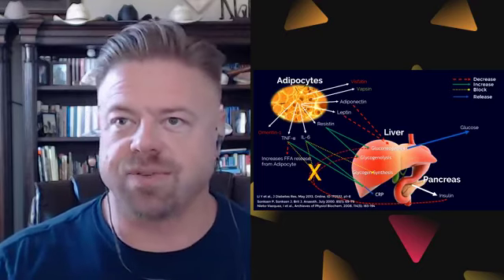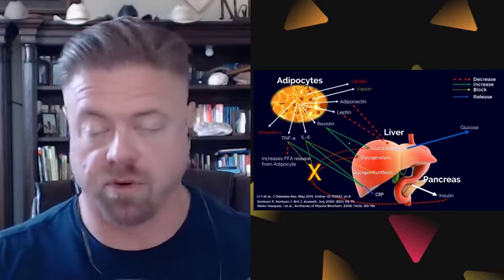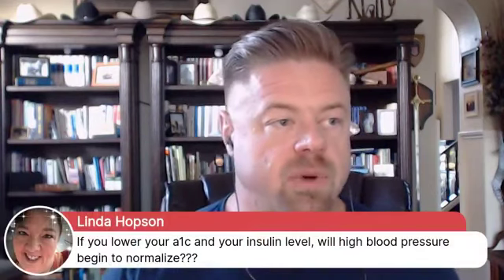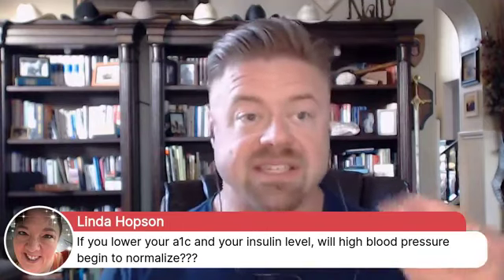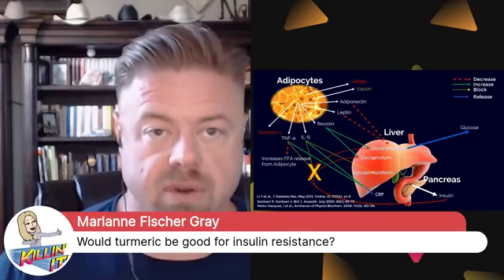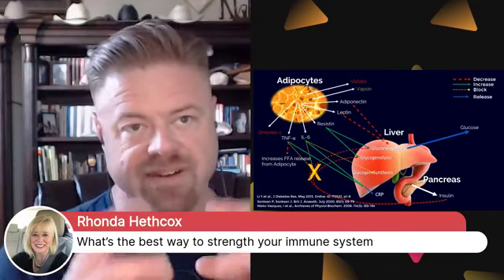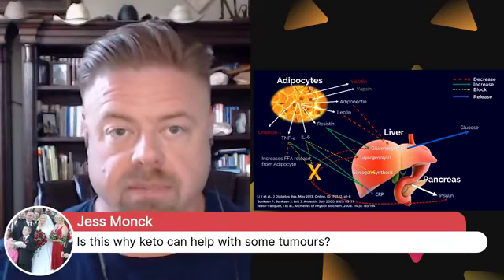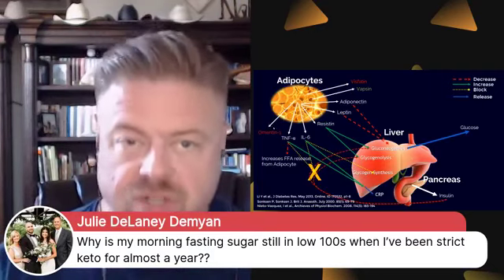CRP and Ketogenic Lifestyle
Dr Nally discusses why checking CRP is not as essential while following a ketogenic lifestyle.  He discusses other markers of inflammation, how CRP is made and what influences it.  He also answers multiple live questions from those watching the live feed.